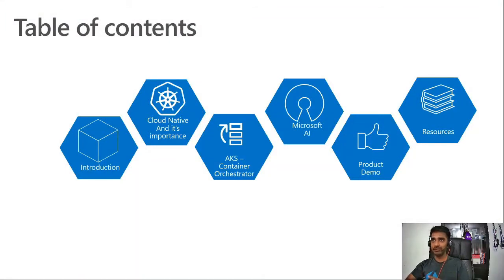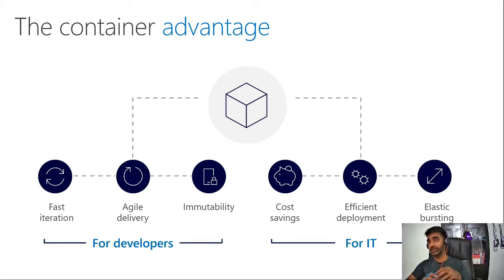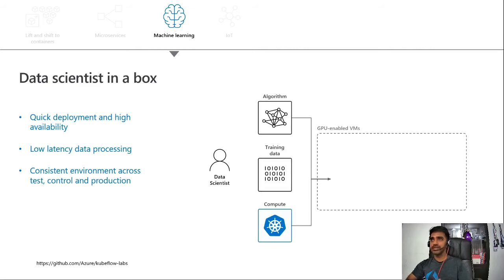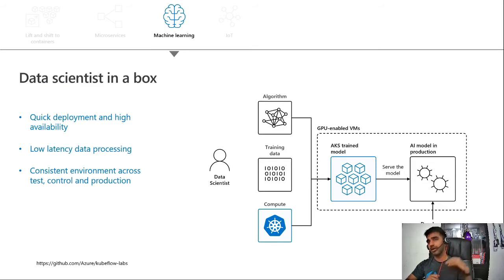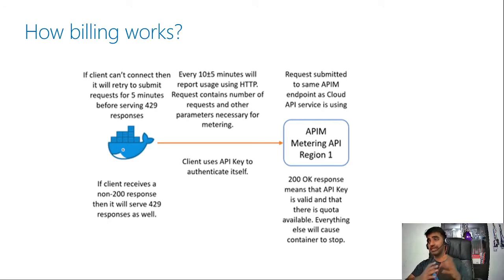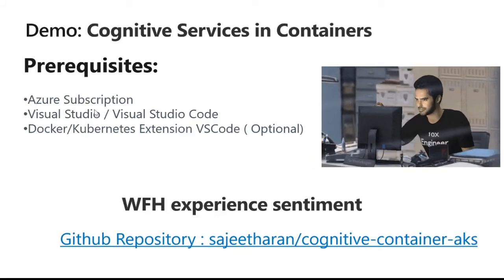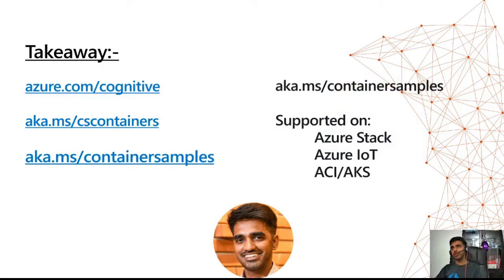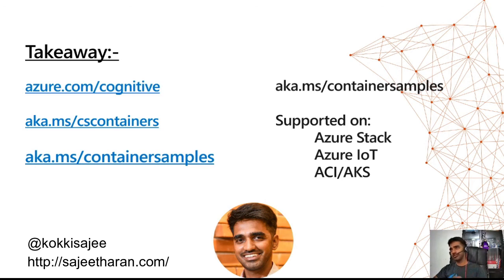Text Analytics as Container with Azure Kubernetes Service - MCT Summit 2021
Azure Cognitive Service in containers gives developers the flexibility in where to deploy and host the services that come with Docker containers and keeping the same API experience as when they where hosted in the Azure.

My session at MCT summit with a generic overview about

Introduction - 00:10
Agenda - 01:49
What is Cloud Native and Importance - 02:08
Cloud Native options on Azure - 06:00
AKS and ACI - 09:40
AI services on Azure - 13:27
Steps to enable AI containers - 19:11
Demo : 20:19